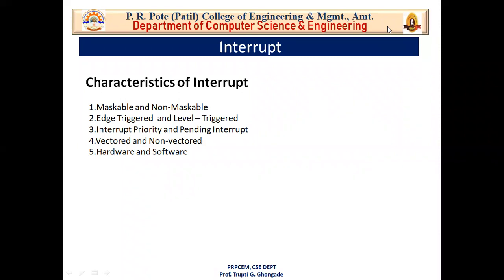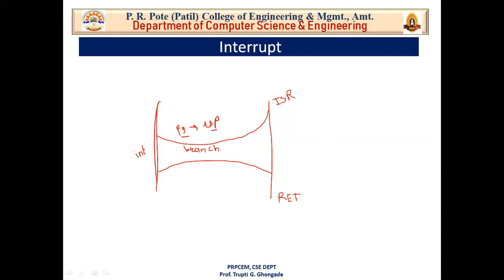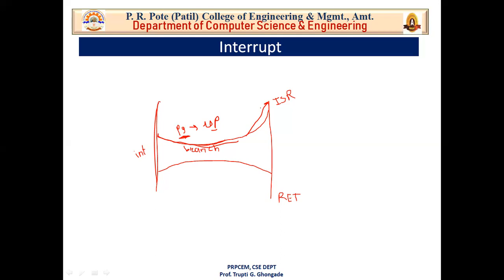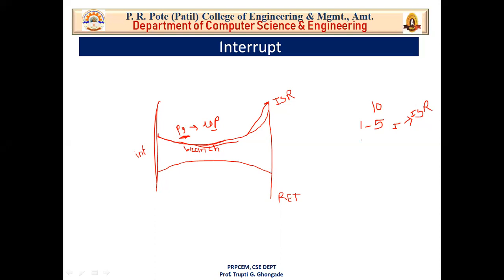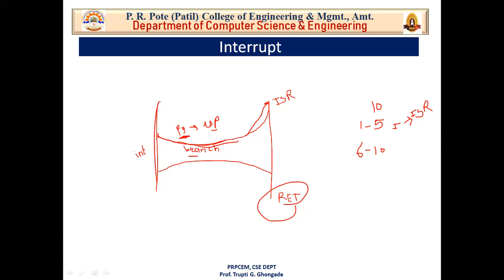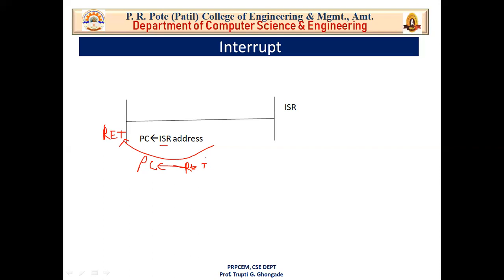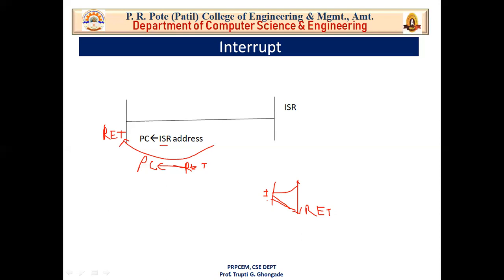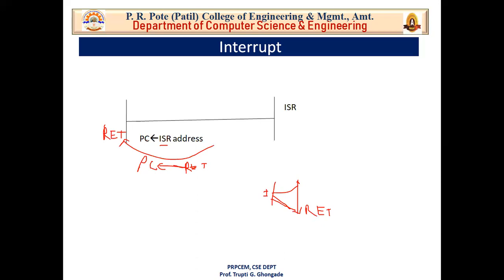CAO| U4L2 Interrupt